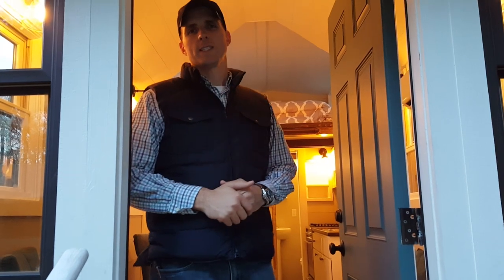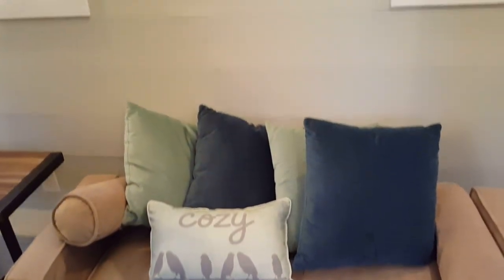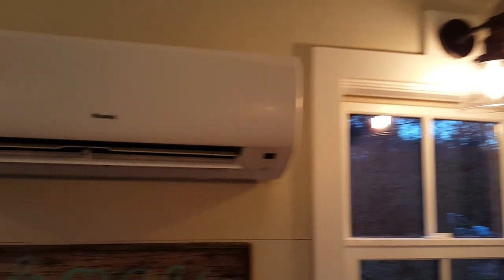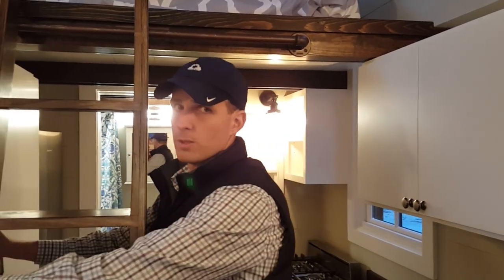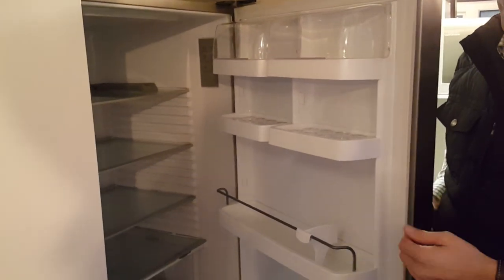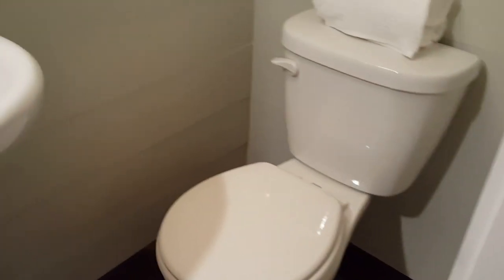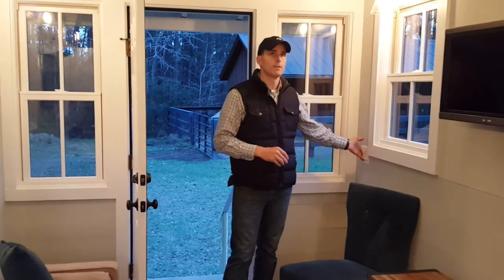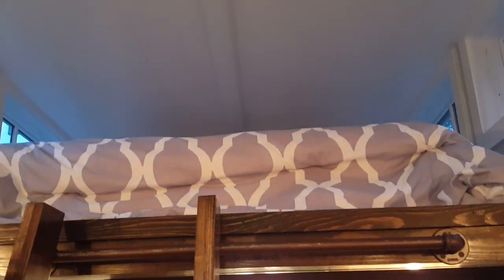Tiny House To Help Flood Victims Video Tour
In 2015 areas of South Carolina experienced the worst flooding on record. Many folks in the Bluffton, South Carolina area lost everything they had, including their home. At about the same time, Ben Kennedy was contemplating the idea of starting a new tiny house building company. He rallied members of the community and gathered materials and builders to build the 1st of several tiny houses to house victims of the flood that lost their homes. In this video Ben gives us a quick tiny house tour of the tiny house on wheels. to donate to upcoming tiny house builds that will house more families. for tiny houses listed for sale and rent daily.